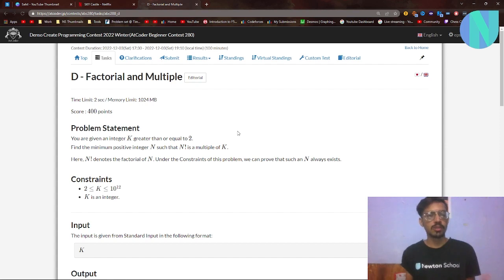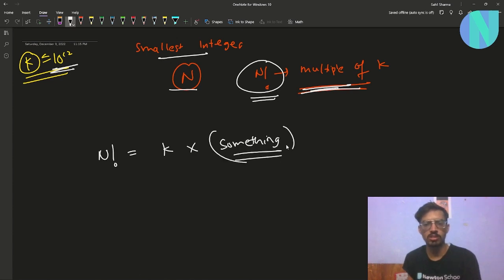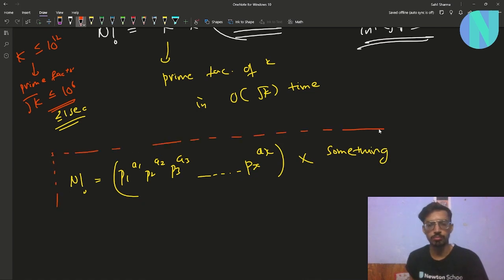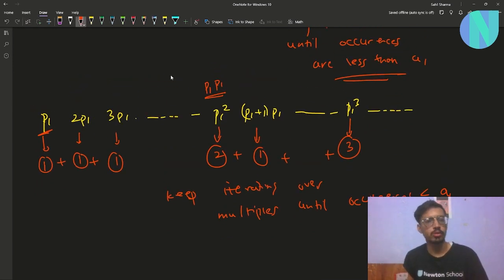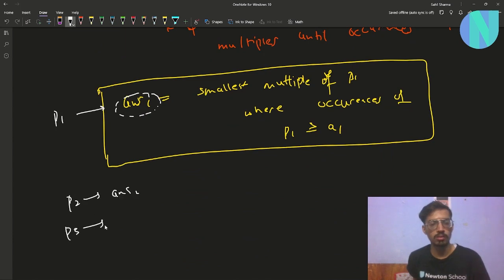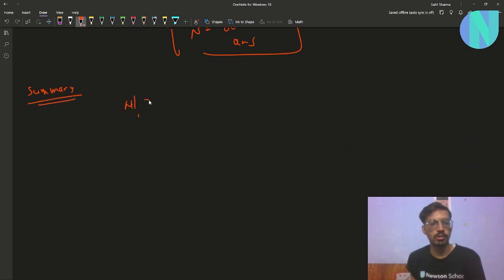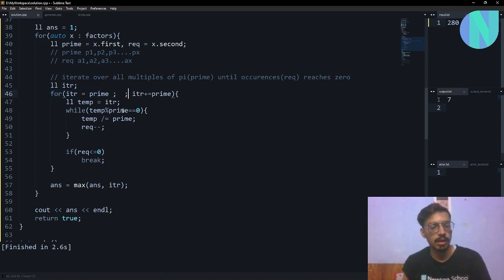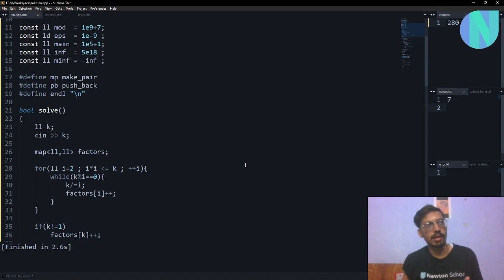Factorial and Multiple || Atcoder Beginner Contest 280 Problem D